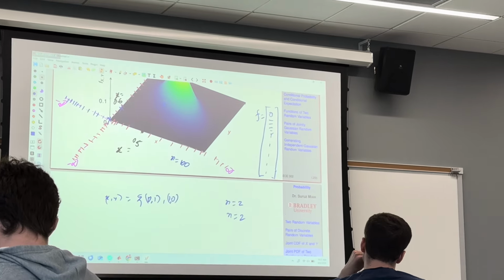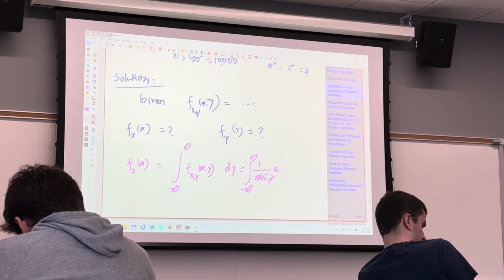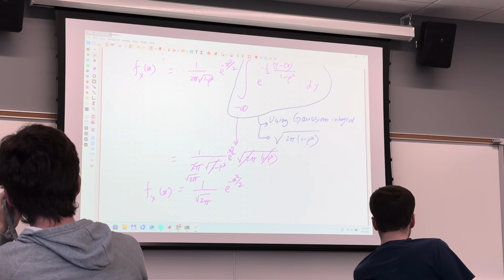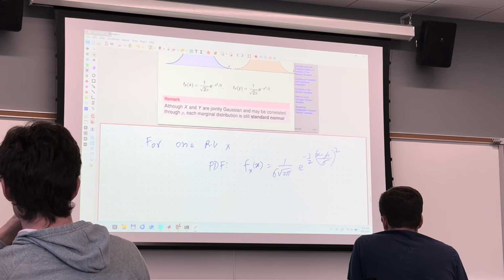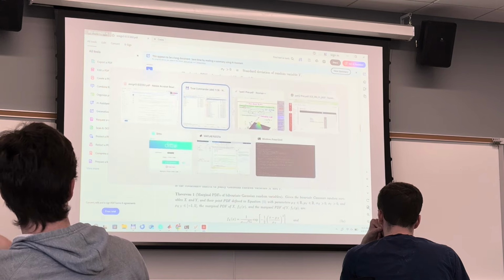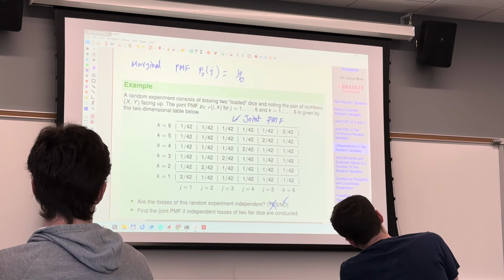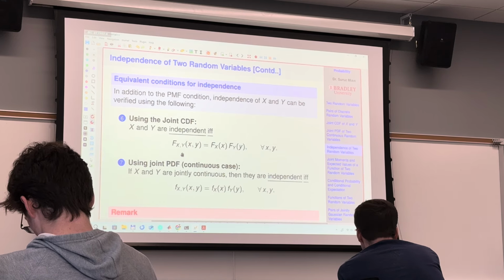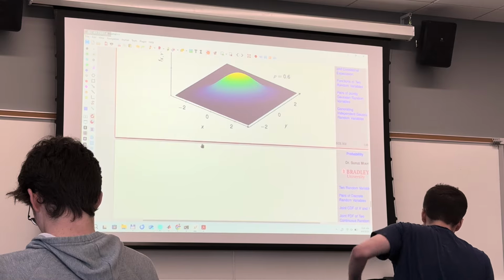ECE 302 4/6 Pt. 1